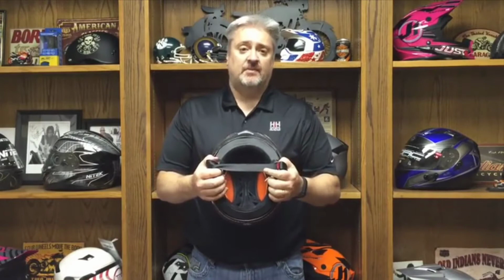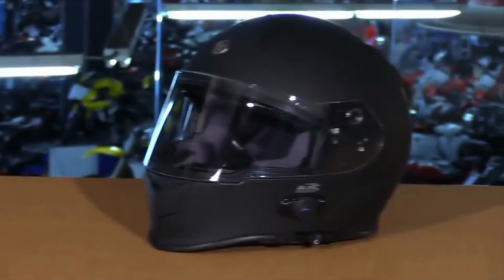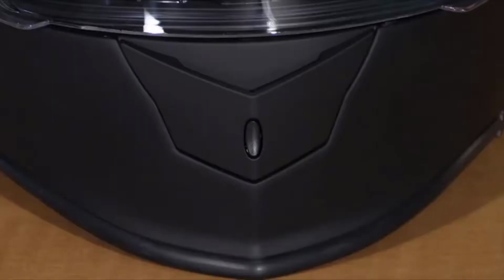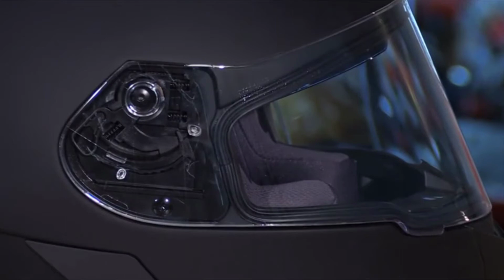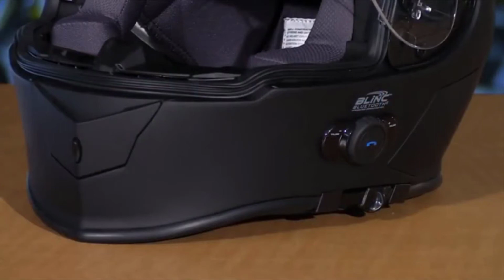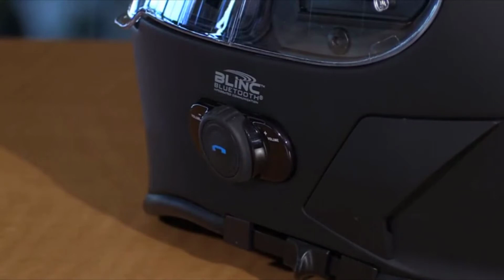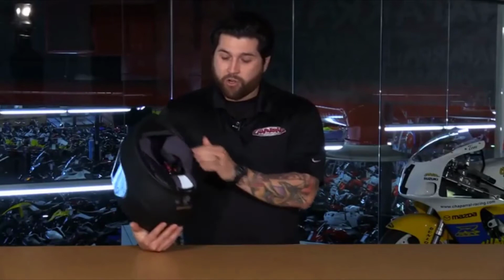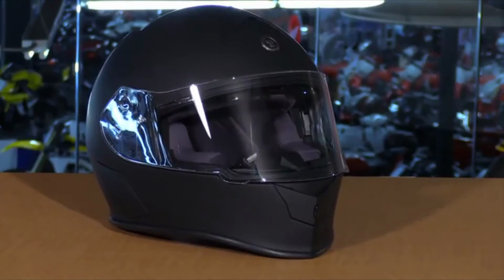[Top5] Best Bluetooth Motorcycle Helmet Reviews 2020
Best Bluetooth Motorcycle Helmet Reviews 2020

1. FreedConn Flip up Dual Visors Full Face Helmet

2. Origine O528B Pilota 3/4 Helmet

3. TORC T14B Bluetooth Integrated Mako Nuke Full Face Helmet

4. YEMA YM-926 Motorbike Moped Street Bike Racing Crash Helmet

5. VCAN Blinc 210 Full Modular Helmet